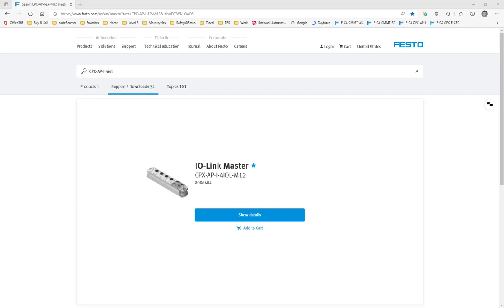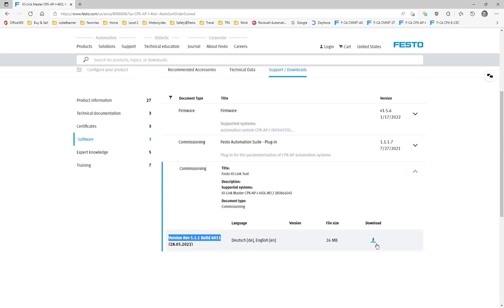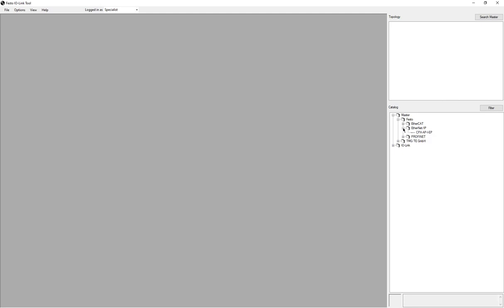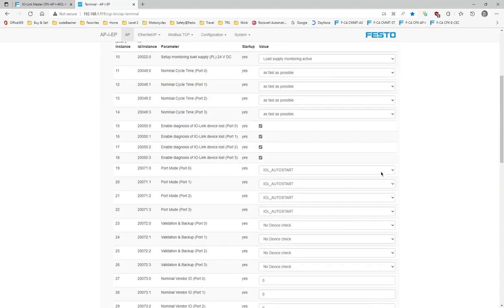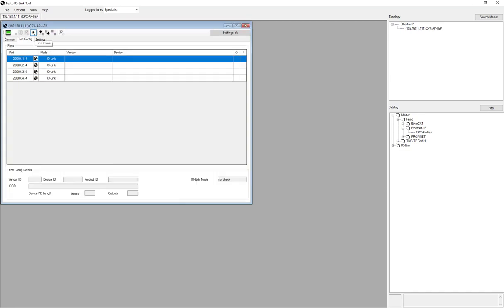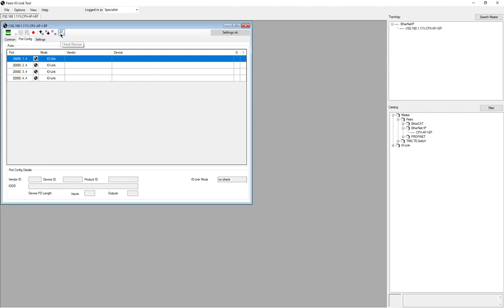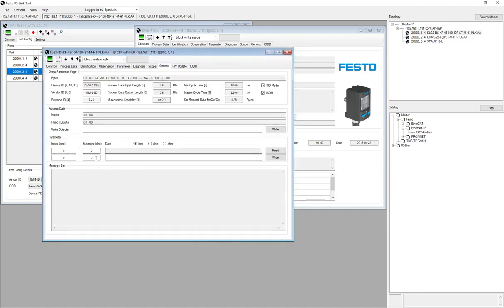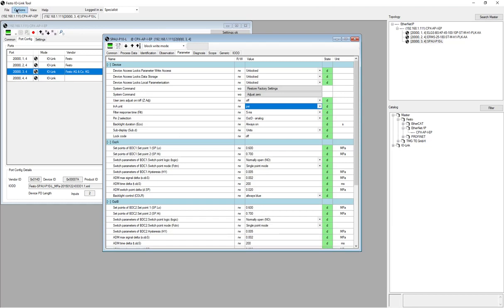CPX AP I 4IOL + Festo IO Link Tool V5 1 1 6308 + Software Overview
This video describes how to establish a connection to a Festo CPX-AP-I-4IOL-M12 IO-Link Master with the configuration software Festo IO-Link Tool V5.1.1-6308.
The Festo CPX-AP-I-4IOL-M12 IO-Link Master is connected to a head module CPX-AP-I-EP-M12, however, the CPX-AP-I-EP-M12 could be another variant such as ProfiNet, EtherCAT or Profibus and the Festo IO-Link Tool software in this video would still work the same.